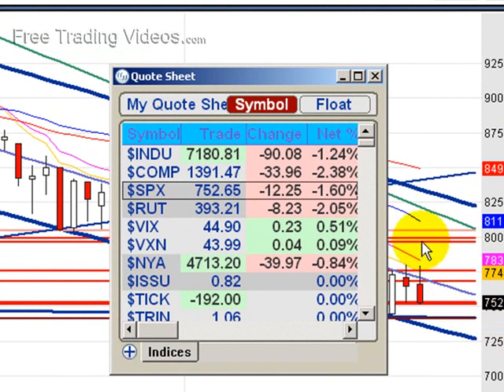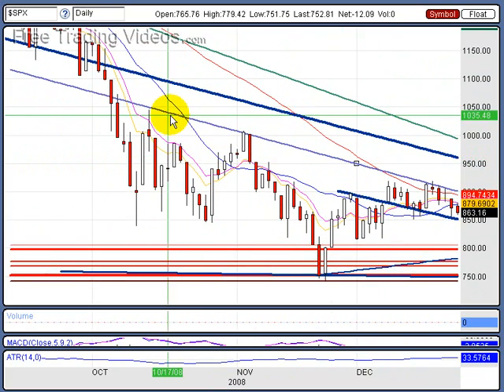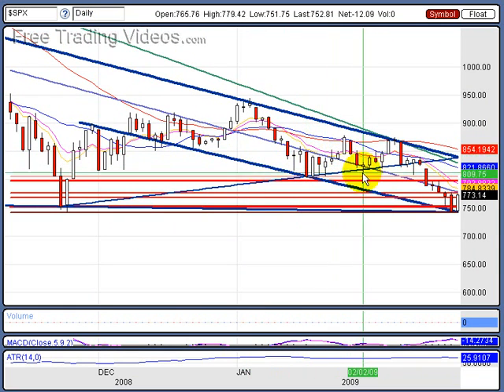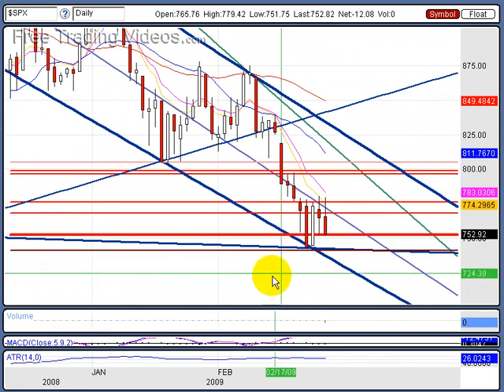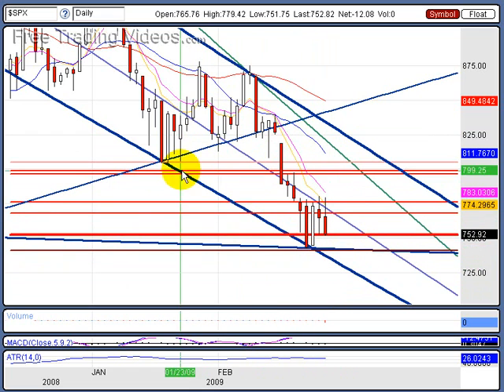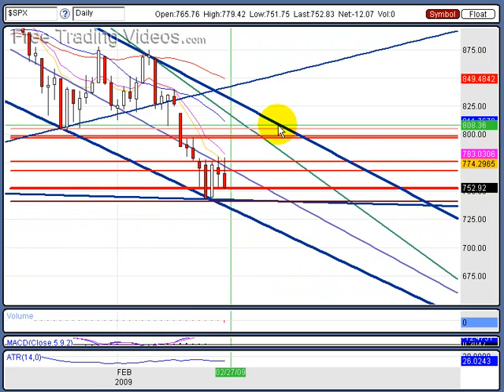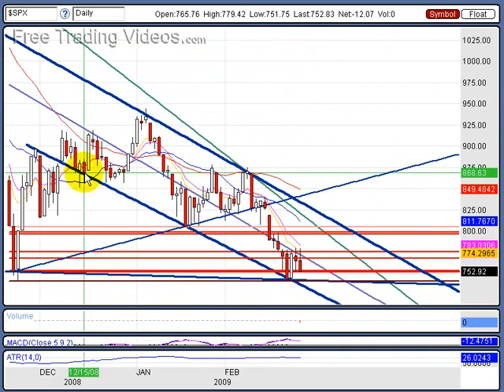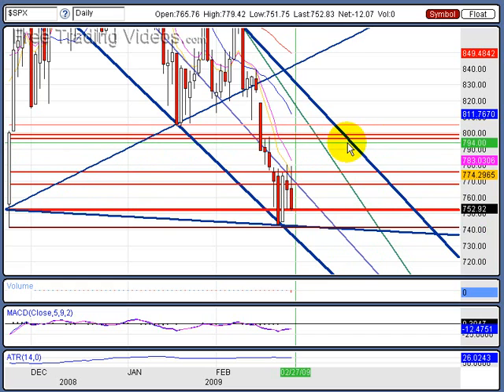Feb. 26.09 :: Stock Market Review Using Technical Analysi...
:: Stocks dropped again in choppy market as investors sold off shares of healthcare companies due to the worry that President Obama's budget proposal will hurt profits.